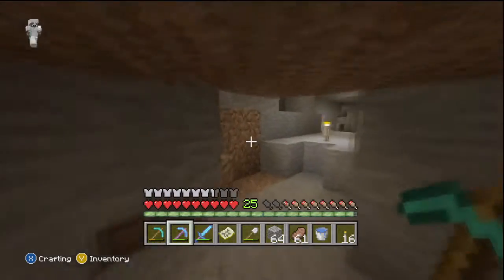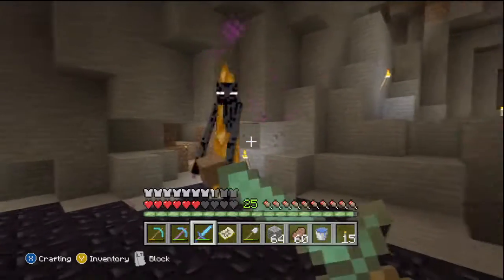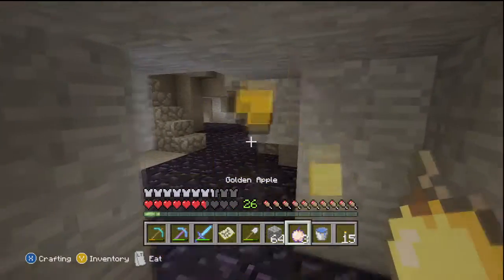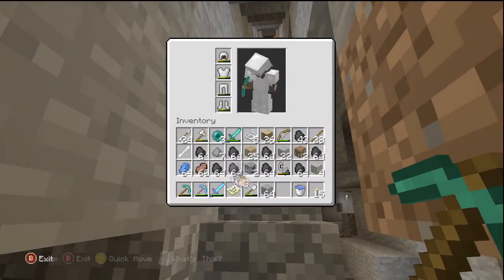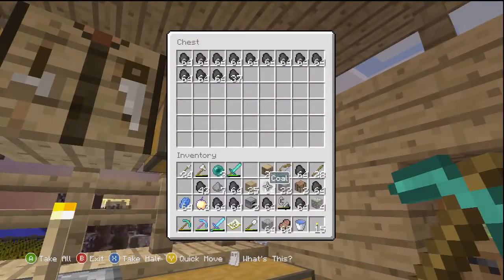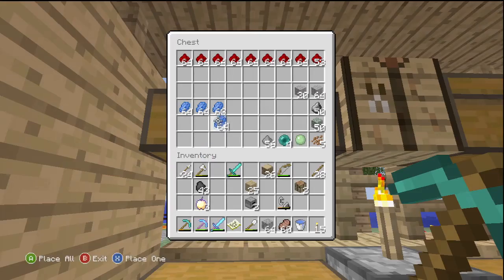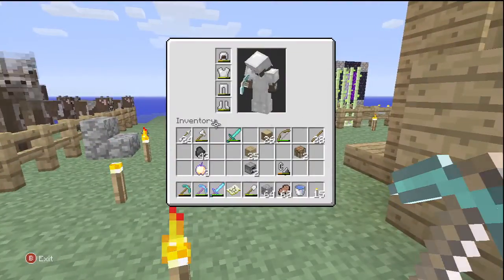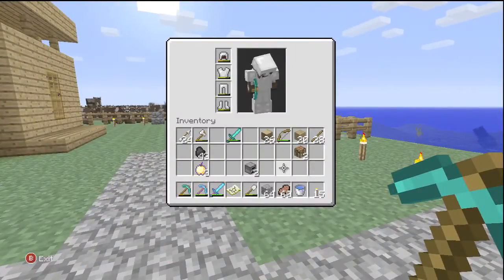Minecraft Xbox 360 - Anvils - Hoppers - Enchantment Books! Information! - Future Update!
Here is a video about a confirmed features coming in a future update.